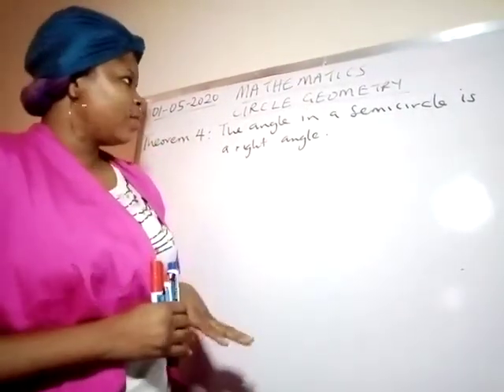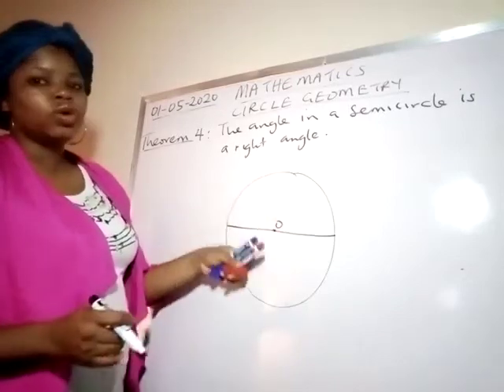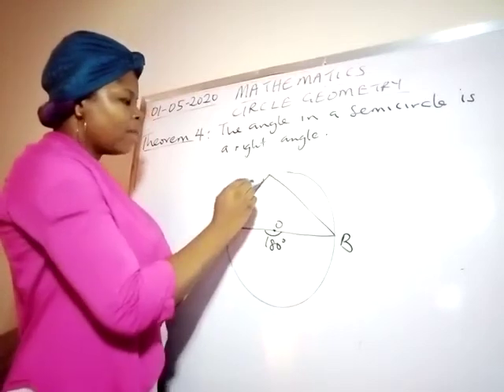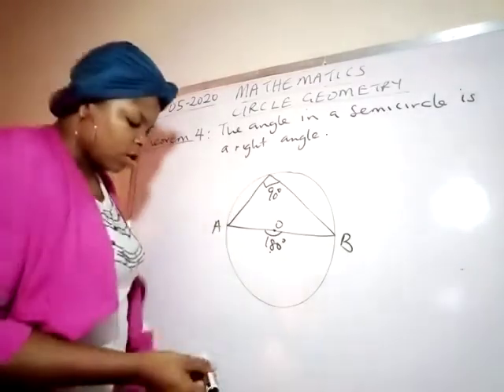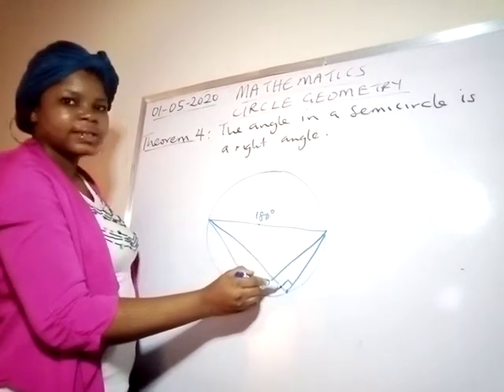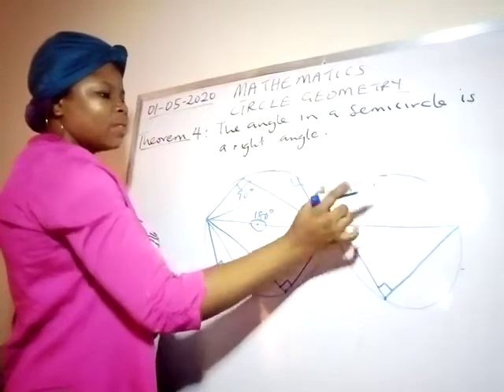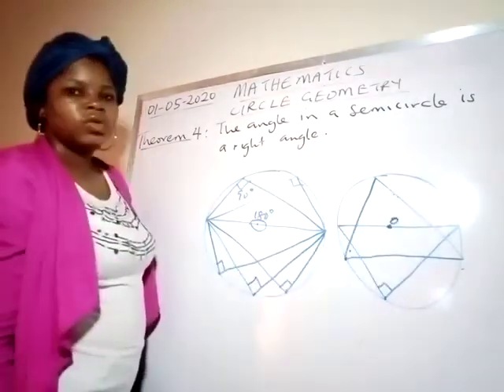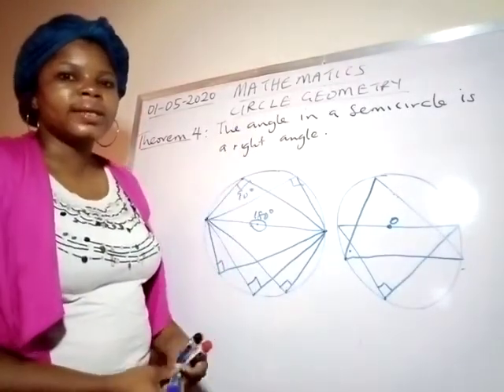Theorem 4 on Circle Geometry